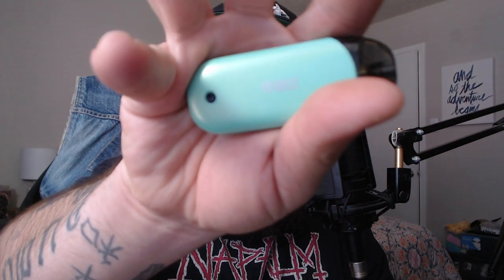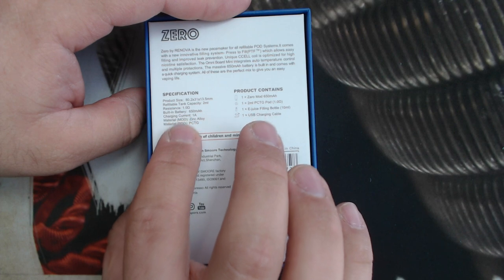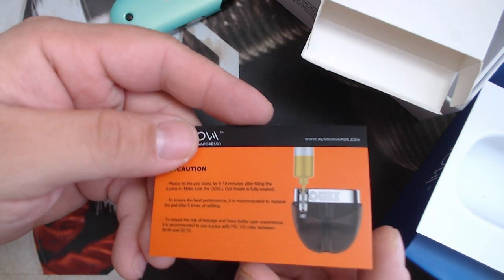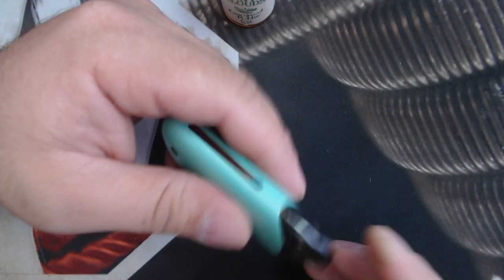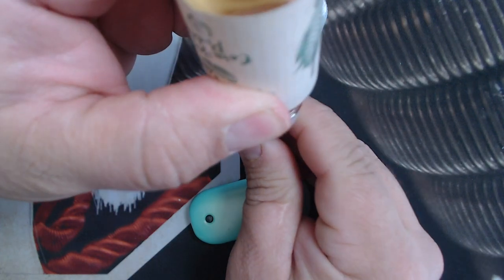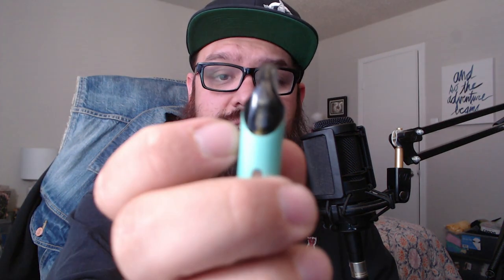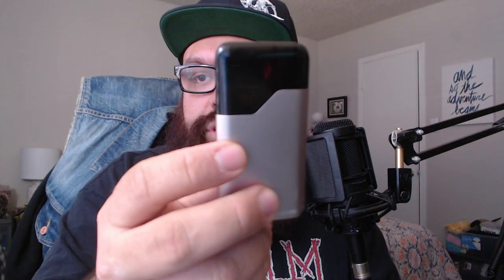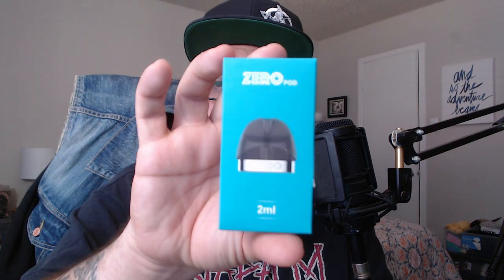11-30-2018 Vaporesso Zero Pod review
Call, Email get in contact with congressmen and state representatives